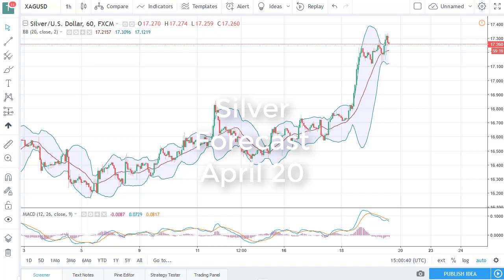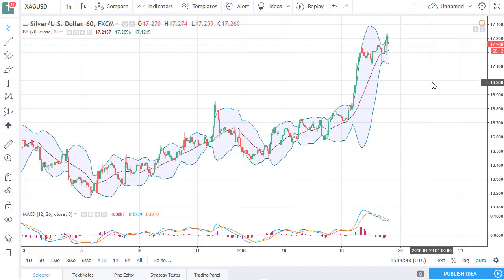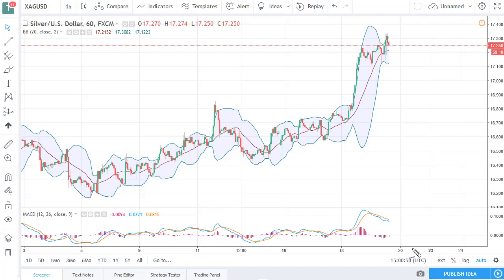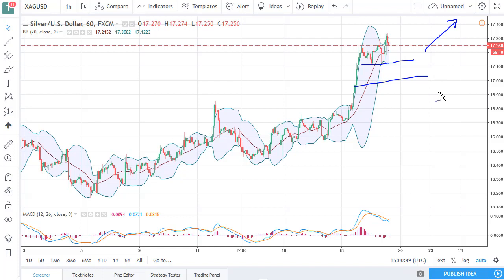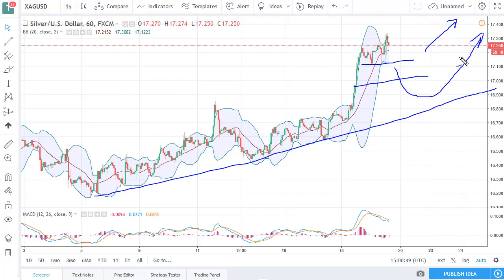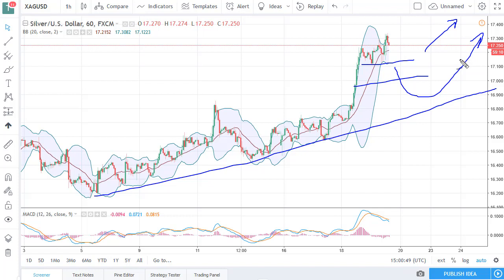Silver Technical Analysis for April 20, 2018 by FXEmpire.com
Silver markets rallied a bit during the trading session on Thursday, as we have broken above the $17.30 level. For the full article go - Silver Forecast April 20, 2018, Technical Analysis.Find more information about Forex and Commodities News Technical Analysis Fundamental Analysis and Brokers on FX Empire